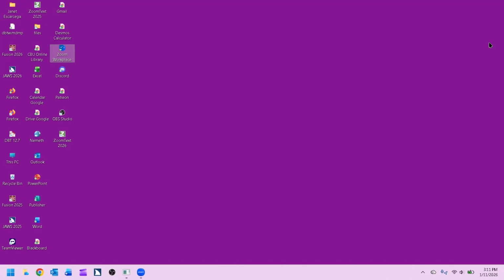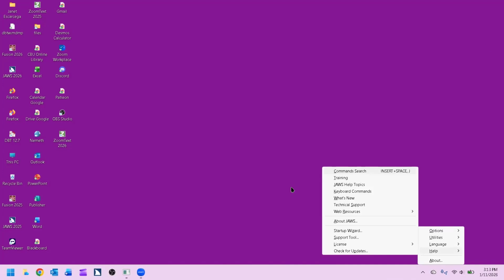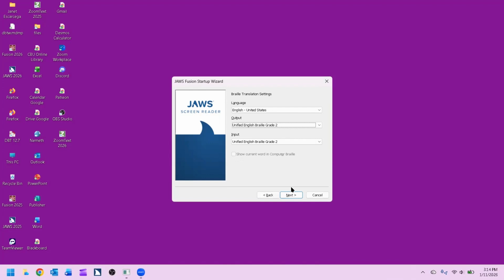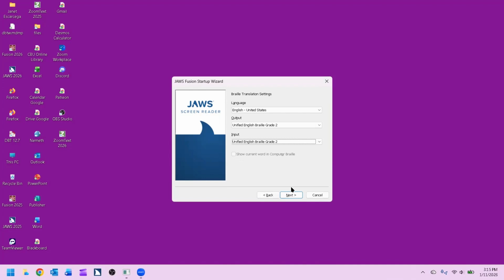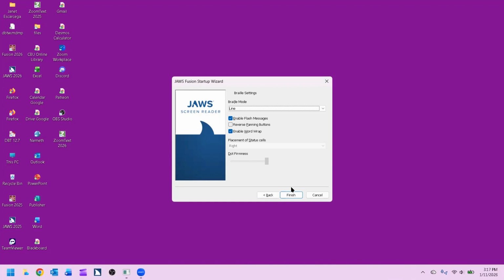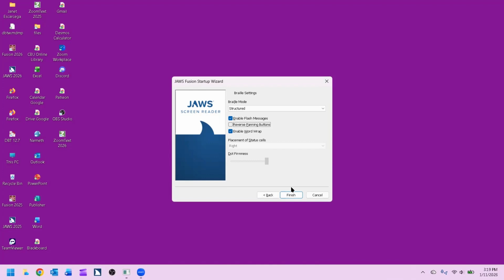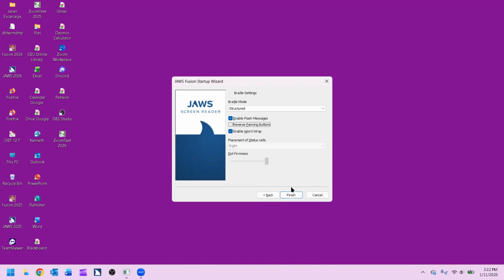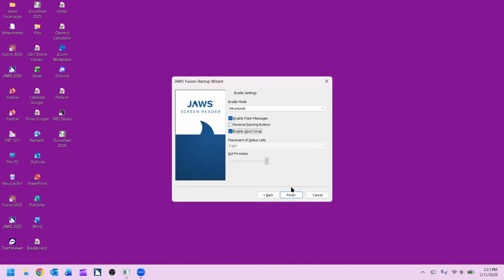TECH TUESDAY Braille Settings in JAWS Screen Reader Menu Windows Laptop How To Set-Up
This goes over how to set up the general braille settings found in the start up wizard in Freedom Scientific's JAWS.